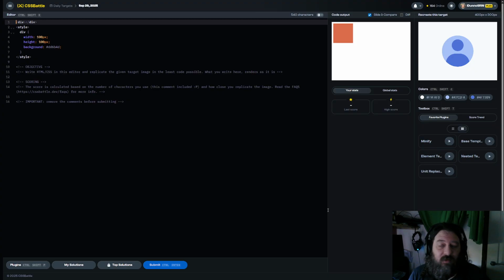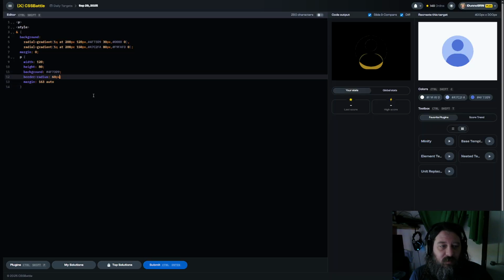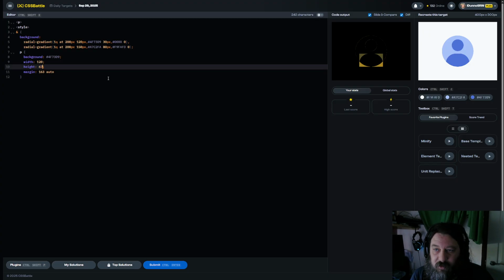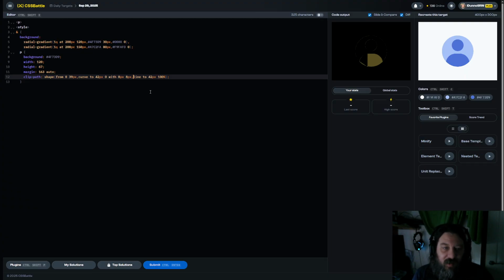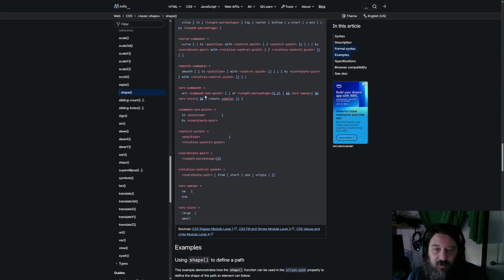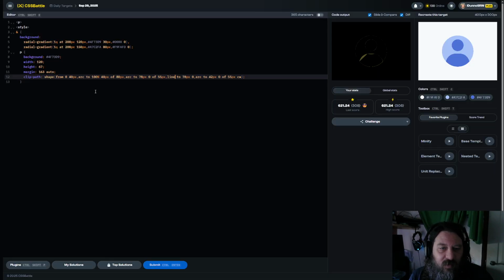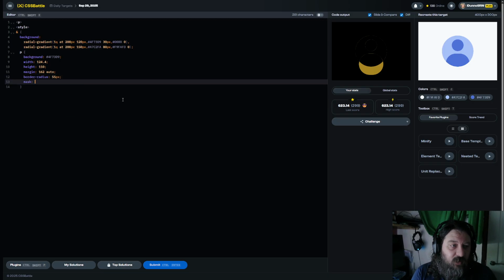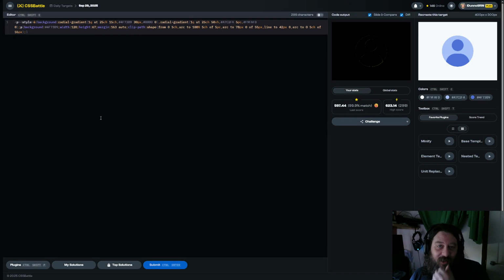CSS Battle 2025-09-29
A solution to today's CSS Battle, and an attempt at a different solution

0:00 Solution 1
27:50 Reorganise solution 1 to have the clip-path go the right way round
30:40 Solution 2 attempt (looks suspiciously like what was tried at the start of Solution 1 before clip-path was used)
40:30 Load Solution 1 again, minor tweak to save 3 chars
41:40 Bye!